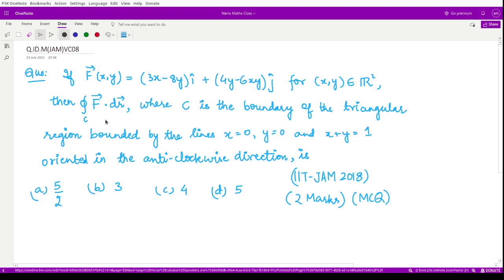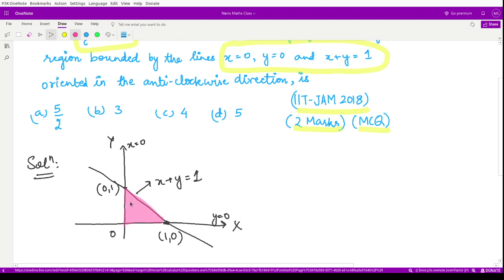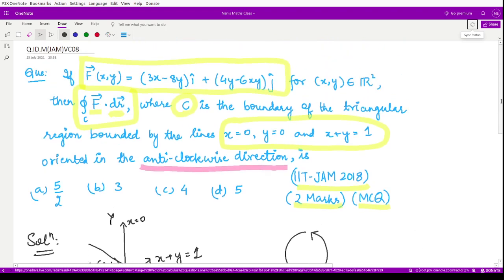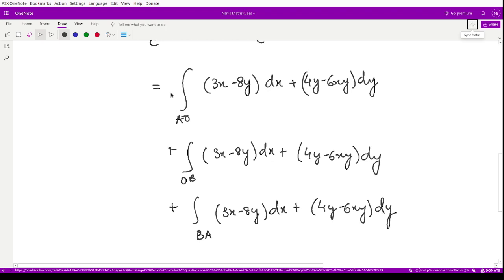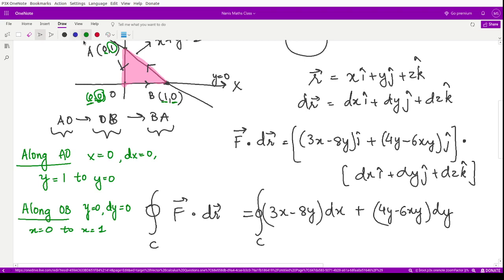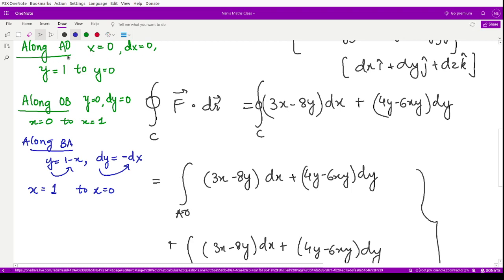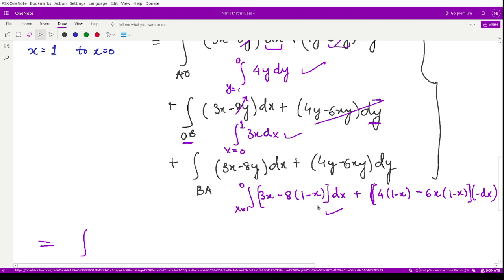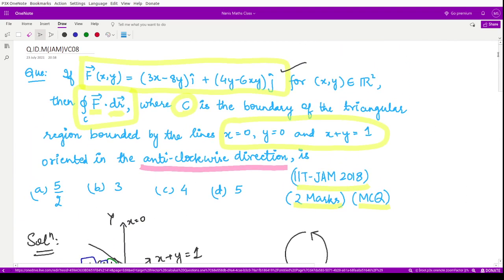Vector Calculus, IIT-JAM (Maths) 2018 Question, (Q.ID.M(JAM)VC08)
Happy learning!